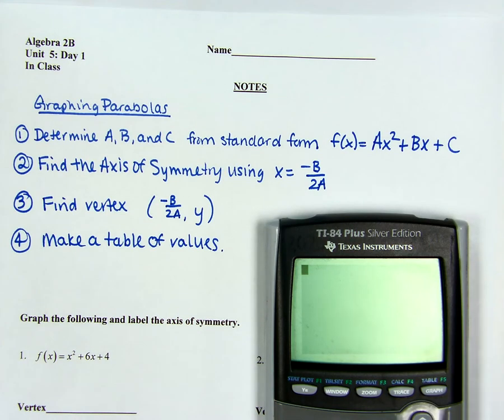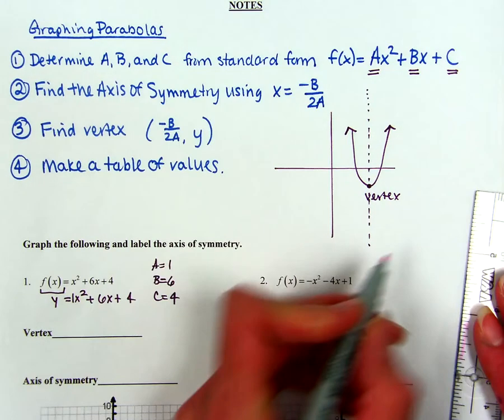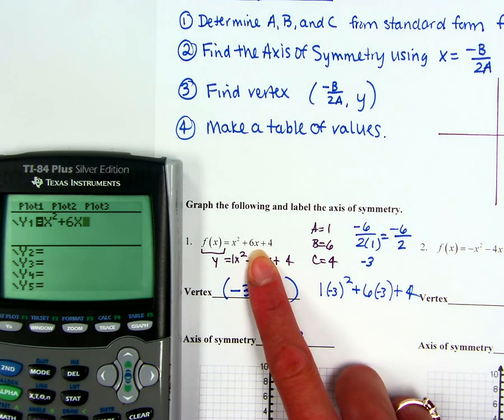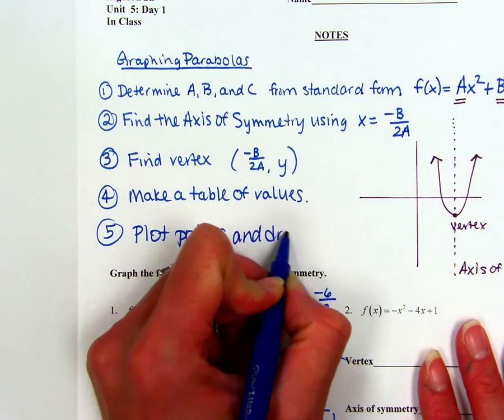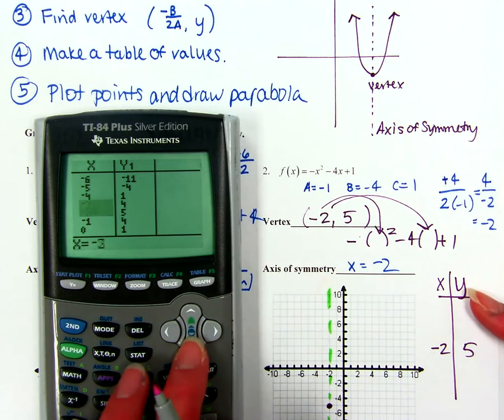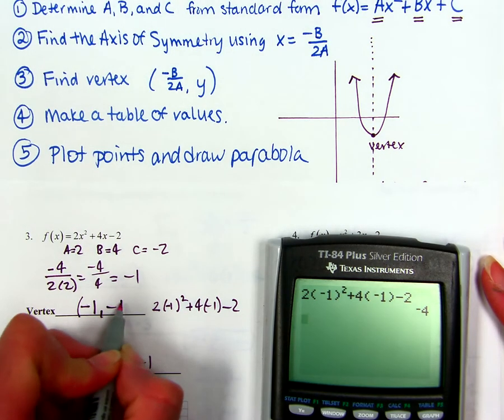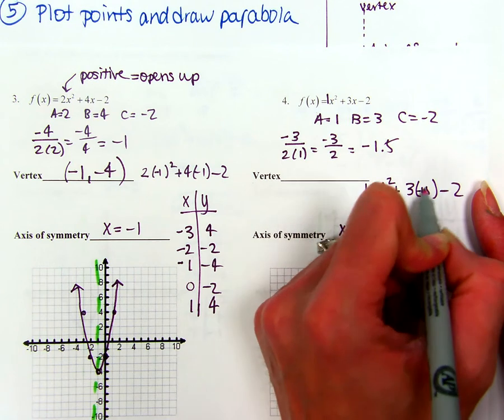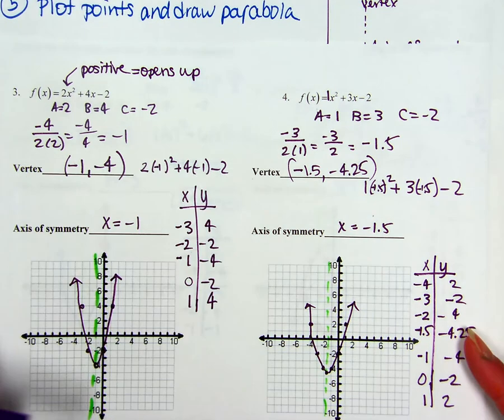Algebra 2 Unit 5 Day 1 Video Notes